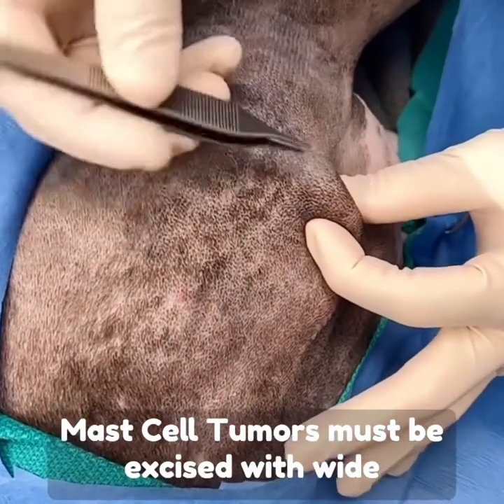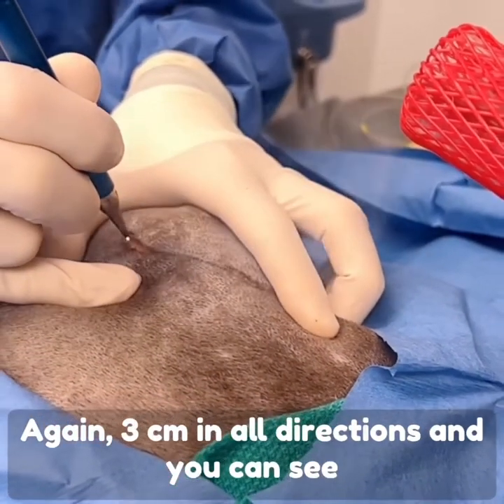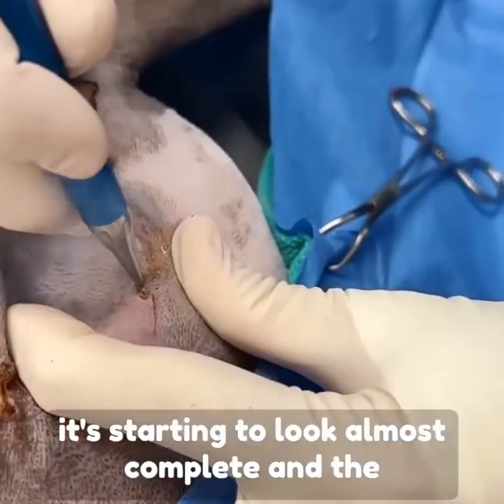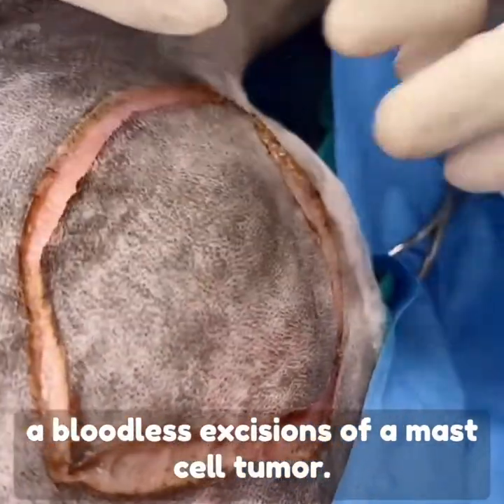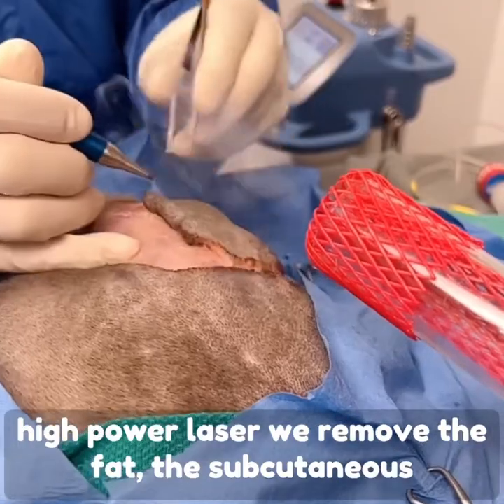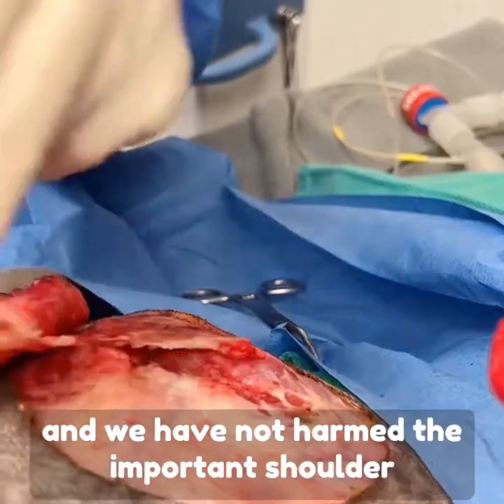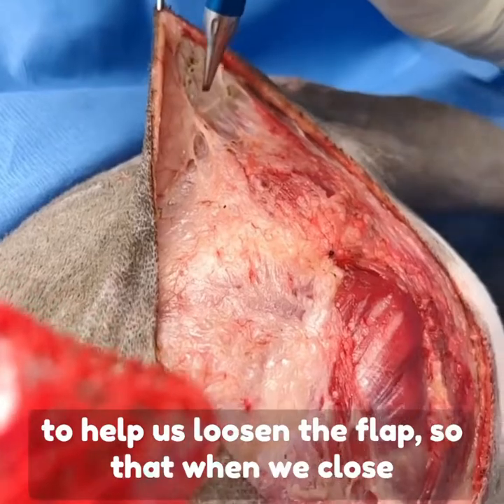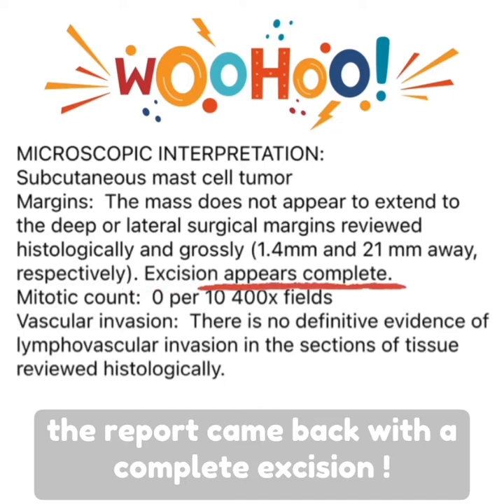Mast Cell Tumor & Laser Surgery in Pets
Mast cell tumors (MCT) are a common skin tumor found in 🐕. Mast cells are found in the body & play a role in the body’s response to inflammation & allergens. A MCT is a cancer that arises from mast cells.

MCT are less common in 🐈‍⬛ & typically occur in older 🐩 but can be seen in 🐕 as young as 3 months. Male & female 🐶 are affected equally. Certain 🐕 breeds like Boxers, Boston Terriers, Bulldogs, Pit Bull Terriers, Weimaraners, & Rhodesian Ridgebacks are more prone to MCT.

Unfortunately, MCT don’t have a characteristic form. Their appearance can be big, small, firm, soft, raised, flat, covered with hair or ulcerated & can be found anywhere on the skin’s surface. An interesting feature is how they can quickly fluctuate in size. If you 👀 a new lump, bump, or ulcerated lesion on your pet schedule a vet ✅ !

The only way to DIAGNOSE a MCT is by sampling the tumor with a 💉for cellular analysis under a 🔬= CYTOLOGY TEST. This is easy, quick, & well tolerated, can be done without sedation, & is the 1st step in tumor diagnosis! If your pet’s lump is cancerous your vet will recommend an appropriate treatment.

Since MCT are locally invasive & can metastasize/spread to other body parts, treatment involves wide surgical removal of the lesion & surrounding tissue. All tissue is sent to a lab for histopathology to ensure the tumor was removed completely & determine grade. Depending on the reported margins & grade (🔬appearance of the tumor) further therapy may involve additional surgery, chemotherapy, & radiation therapy.

The prognosis depends on the location, size of the lesion, surgical margins, whether it has spread (metastasized) & tumor grade. Your vet/oncologist will be able to give you a prognosis based on these factors. As with many diseases, early detection & removal of MCT increases the likelihood of successful treatment👍🏻

It’s important to realize that cancer is a reality for many senior pets. The 🔑 to fighting cancer is early detection, diagnosis, & action! Monitor all lumps & schedule a vet ✅ for any new lumps!